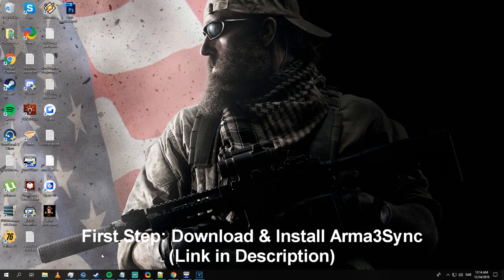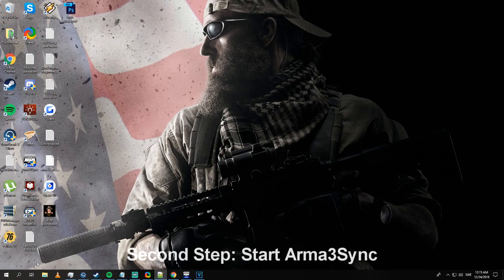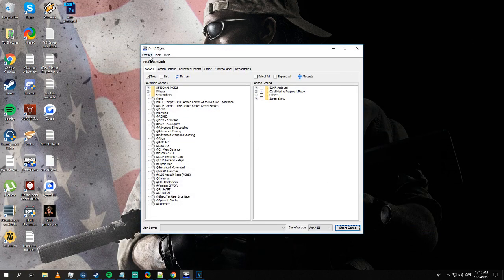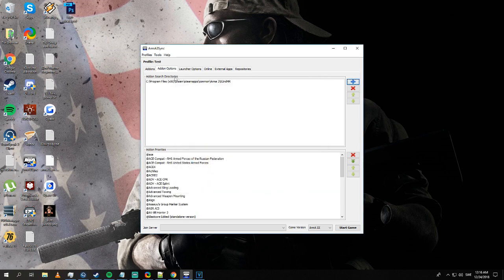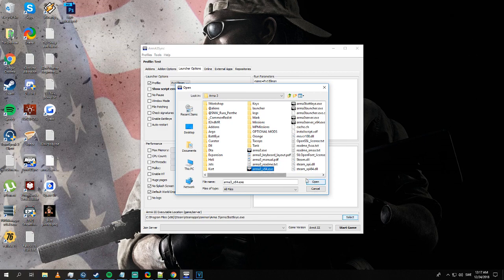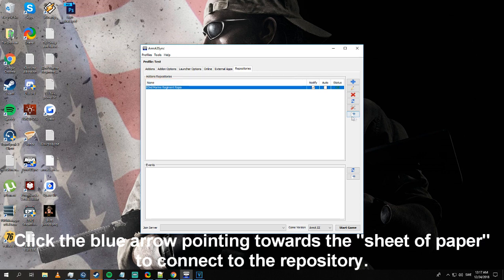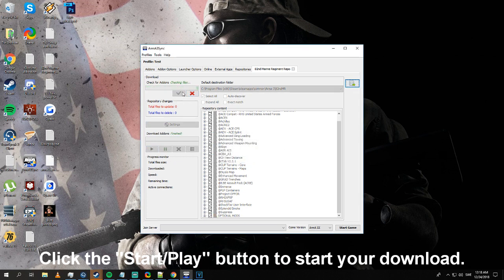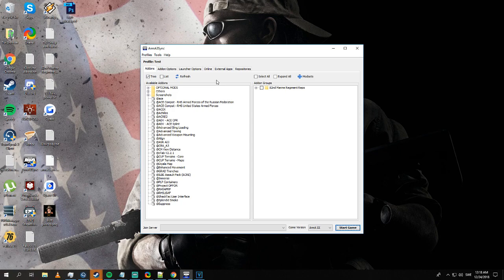82MR | Arma3Sync Tutorial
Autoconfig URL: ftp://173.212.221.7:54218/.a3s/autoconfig